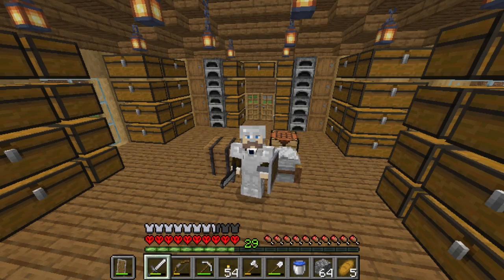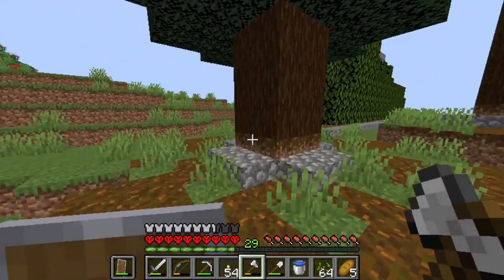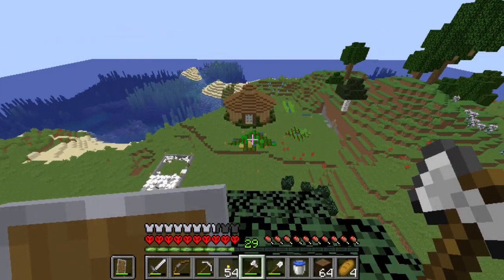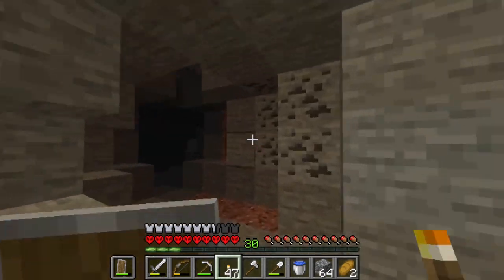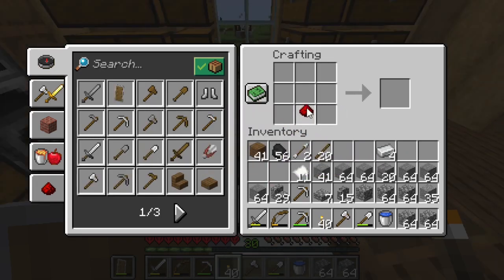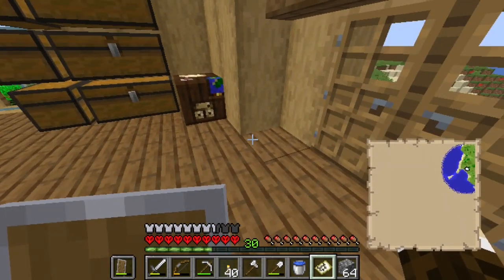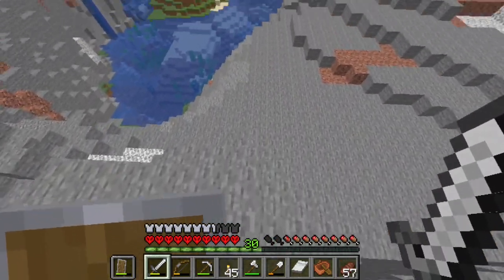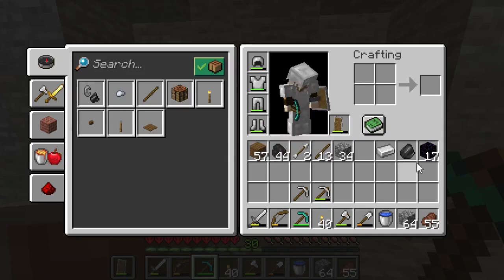Let's Play Hardcore Minecraft | Episode 3 | Exploration and the Nether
Let's Play Hardcore Minecraft! Welcome back for episode 3! We build a center piece for the base area, and explore a few thousand blocks of the seed, and yes, even a quick scouting trip of the Nether... Like, subscribe, and comment below on what you want to see next!